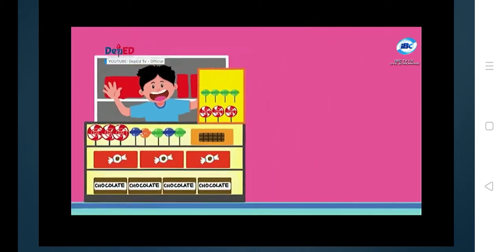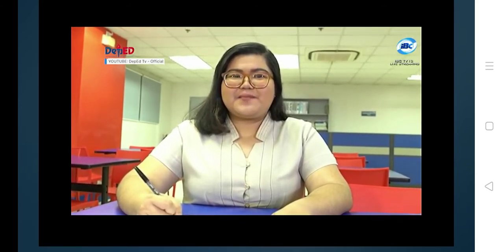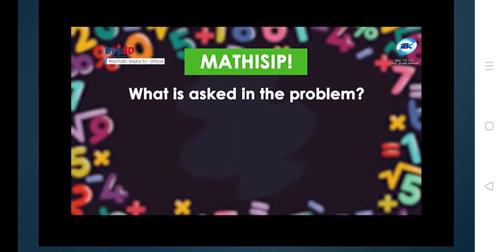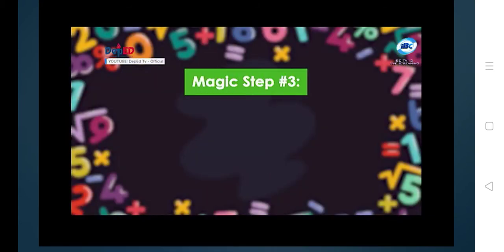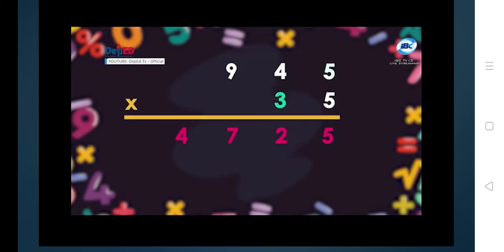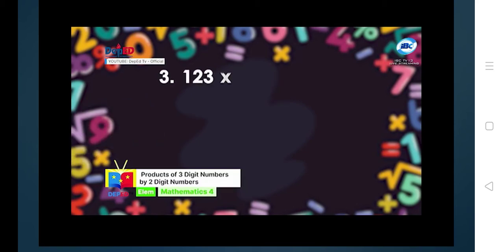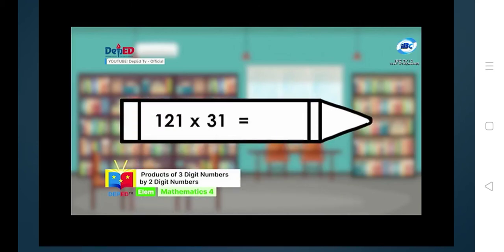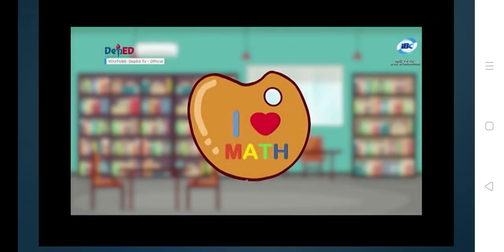GRADE 4 - MATH module 4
MODULE 4 - MATH grade 4